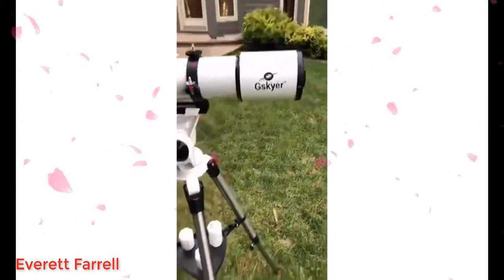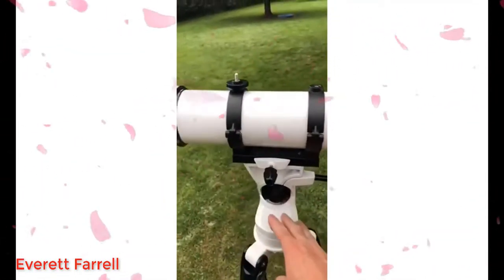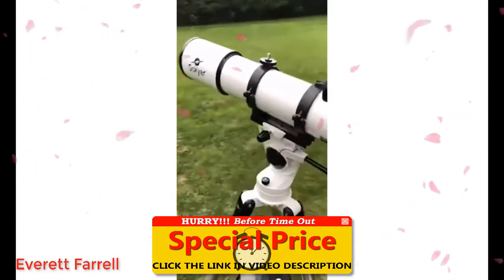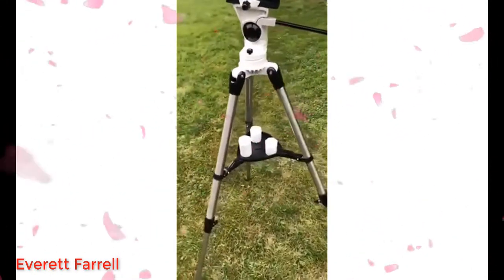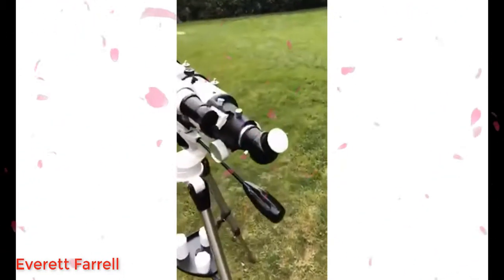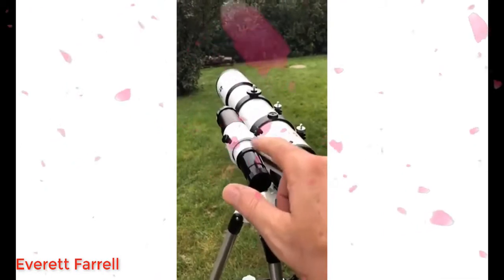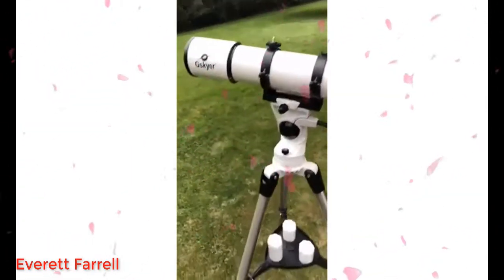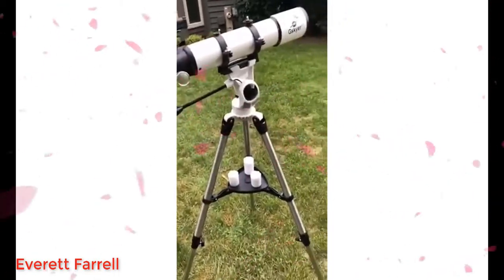Gskyer Telescope 600x90mm 2021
Special price

I ordered the telescope well in advance for the event of super blood wolf moon eclipse early this year. Unfortunately, the weather on the day is cloudy. However, this telescope works well and the quality pretty much exceeded my expectation. I've operated real astronomical optical telescope worth millions of dollars when I did my intern in college years ago. At its very low magnification level, the image quality is comparable to this telescope when observing the moon. The major difference is in the stability of the support that at the maximum magnification with 5mm objective lens, the image of this telescope is a little bit shaking, but not a big dealer me after I put several rubber washers underneath the foot of the tripod to damping the vibration of the ground caused I assume by the furnace nearby. At low magnification with the 25 mm lens, the vibration is not an issue. It is a great tool to teach the kids as it can easily see the moon surface. It is too cold outside during the winter now that I can not stand in the cold for too long to try other planets. For that purpose, I think I might need to get an equatorial mount which may cost as much as this telescope. Again, this is a good demonstration the value of the telescope is well above its price. I am very happy with the choice and expecting the summer to come soon that I can operate all night. Another feature I appreciate very much the accessories comes together including a cellphone mount for showing-off on the social media and a Bluetooth remote shutter which works well with my android phone. It would be better it the DSLR camera adapter can be also included. I think it is great for scientific education and school teaching. For more professional usage, one would still need an equatorial mount.

Gskyer Telescope, 600x90mm AZ Astronomical Refractor Telescope, German Technology Scope